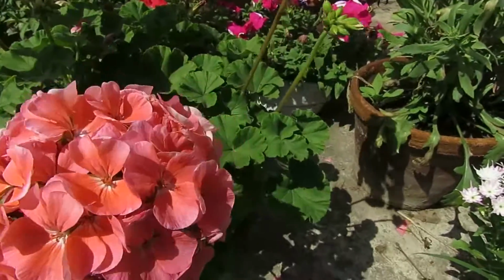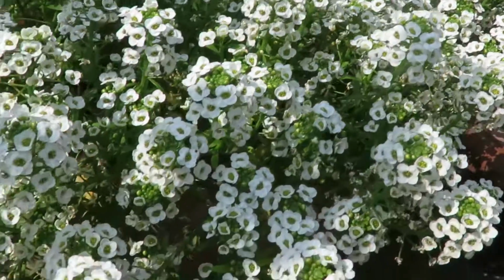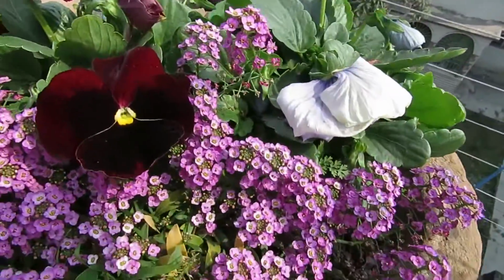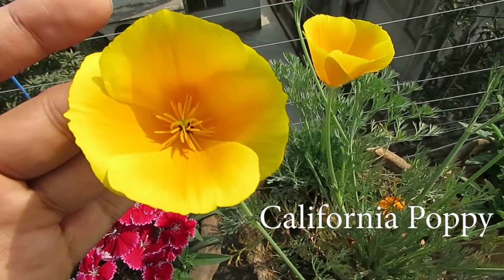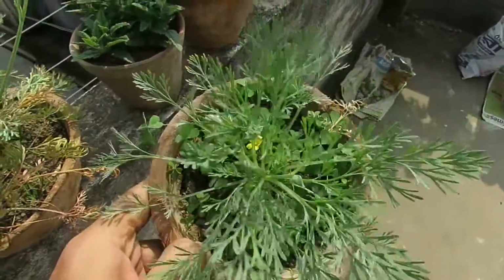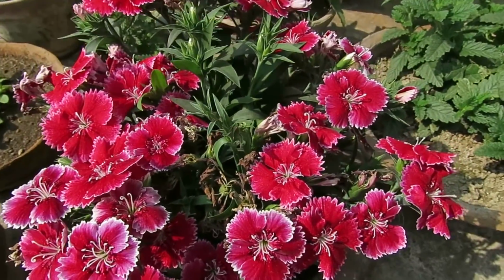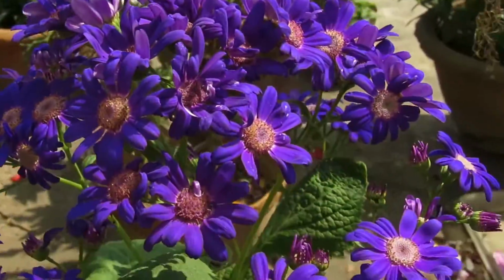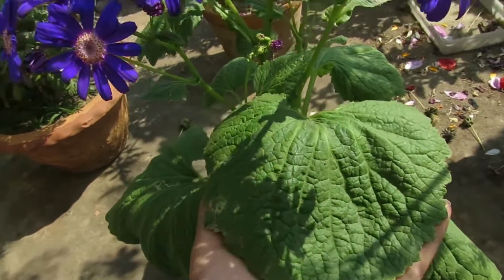5 Best Winter Flowering Plants For Small Pots , Easy to Grow Winter Flowers for Small Containers.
These plants are perfect for small pots , if you don't have a lot of space in your garden.
They are also easy to grow best winter flowers,